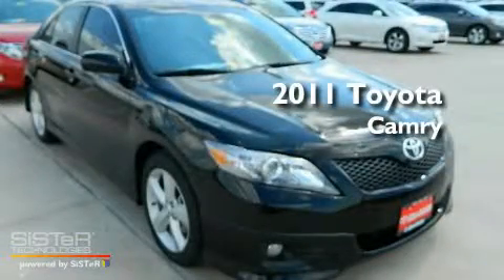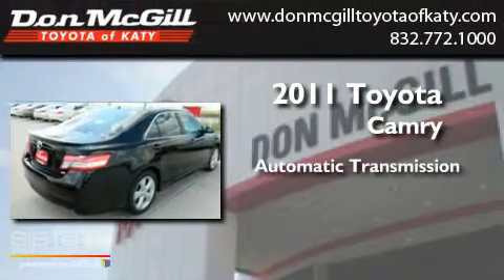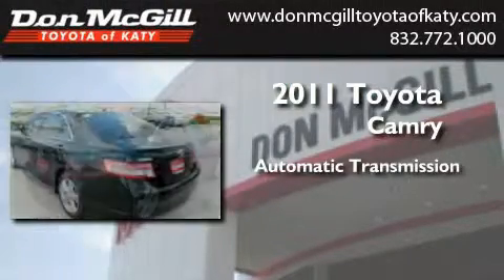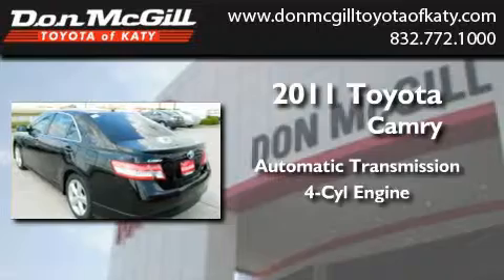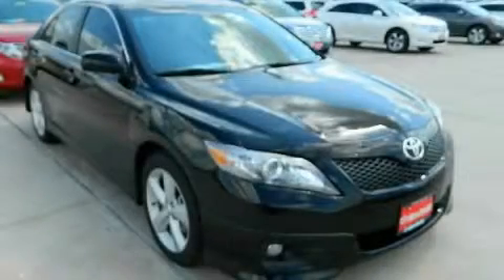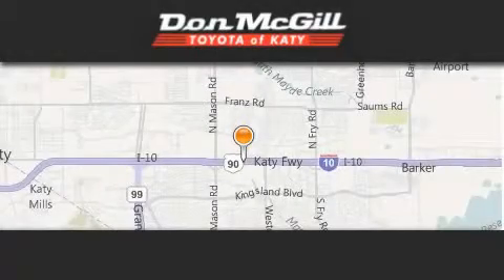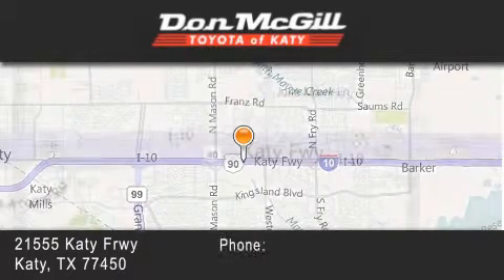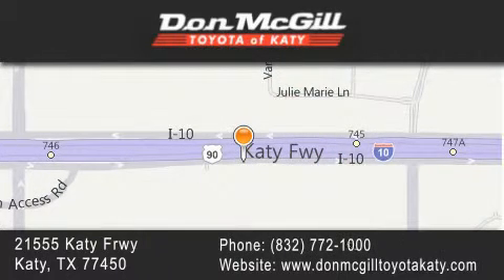2011 Toyota Camry Katy TX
Year : 2011
 Make : Toyota
 Model : Camry
 Engine : 4 Cyl.
 Trans . : Automatic
 Exterior : Black

 Interior : Dark Charcoal
 Stock : K31308

 2011 Toyota Camry Katy TX